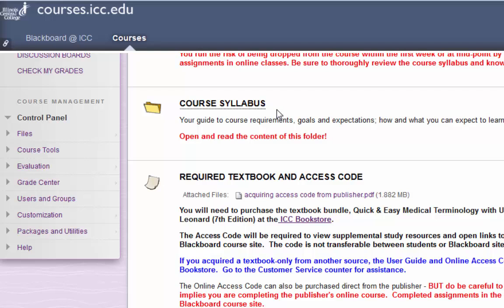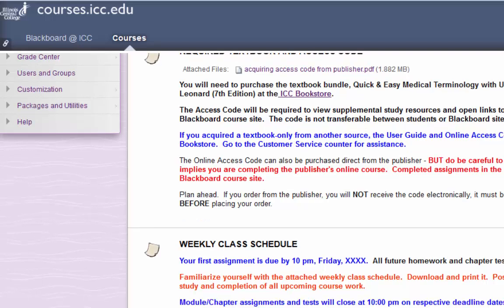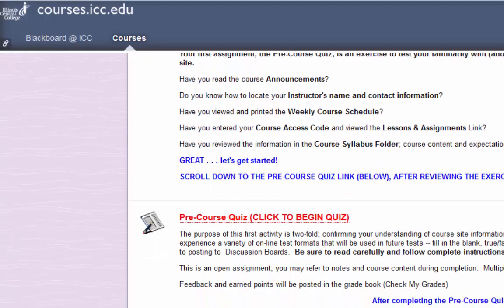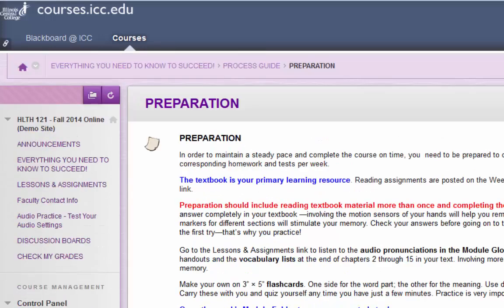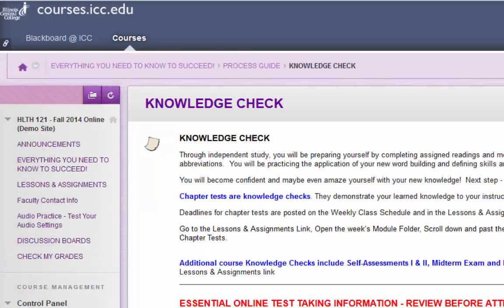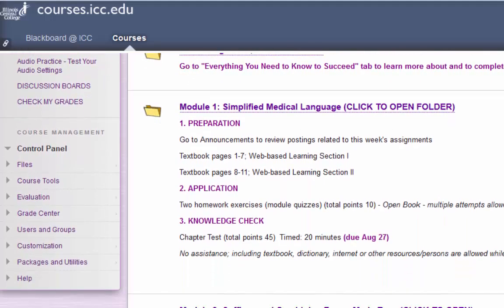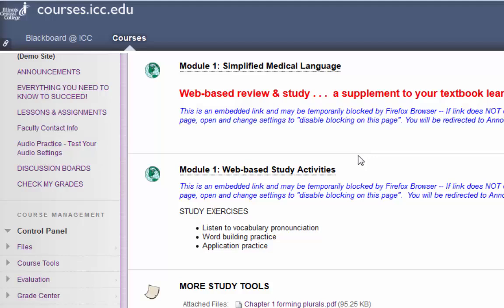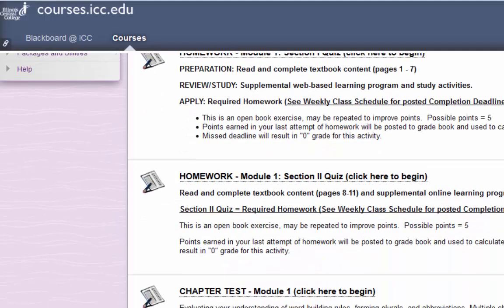HLTH 121 Site Navigation